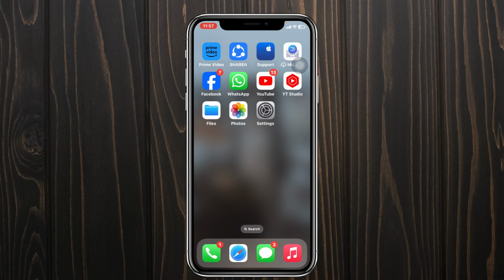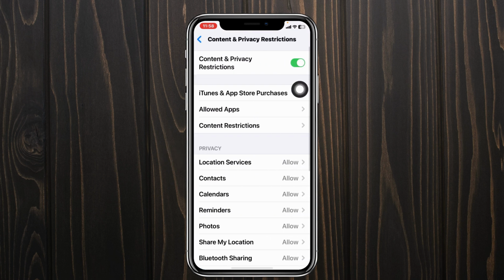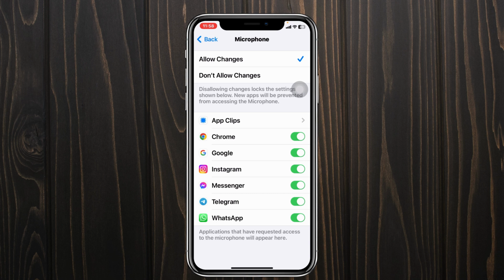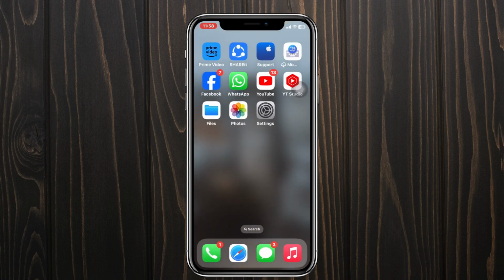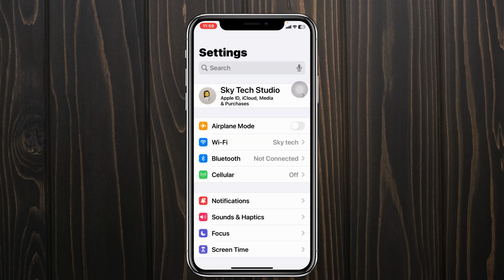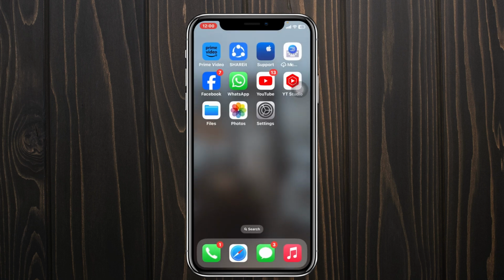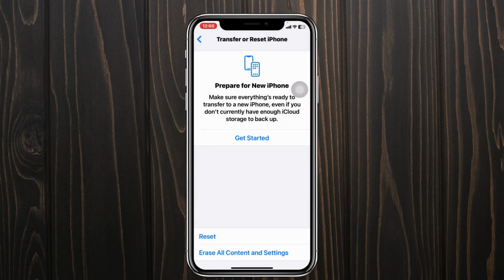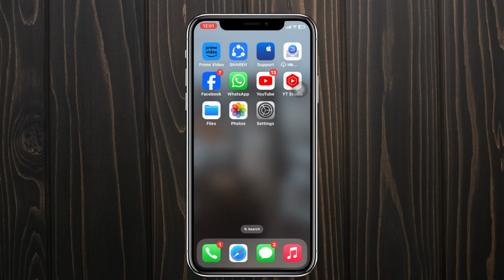Fix Microphone not Working on iPhone After iOS 17 Update | iPhone Microphone Glitch/Bug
iOS 17 Microphone not working after the update
Microphone won't work on iPhone after the ios 17 update

Is the microphone not working on iPhone after the iOS 17 update? Don't worry! Follow these easy step-by-step guides to fix iPhone microphone not working after update or microphone stopped working on iphone after the iOS 17 update.
Many iPhone users have been saying that they are facing ios 17 microphone bug, ios 17 microphone problems or iPhone microphone glitch. Now if you also having a primary microphone not working and want to know how to fix microphone not working on iPhone then watch the video till the end.

00:01- Video Starting
00:15- Solution 1: Check restrictions
00:44- Solution 2: Check privacy settings
01:10- Solution 3: Check for a new update
01:30- Solution 4: Reset all settings
02:00- Solution ending